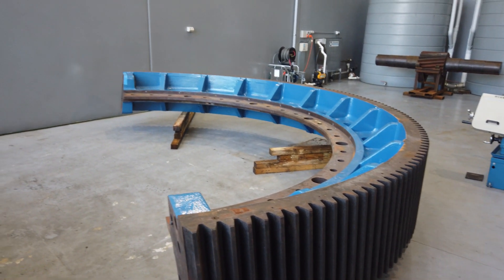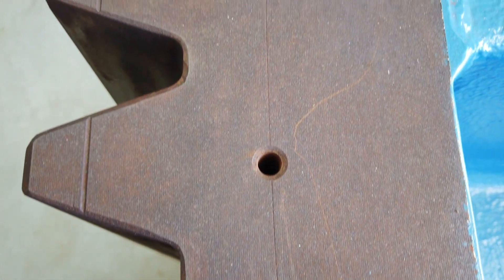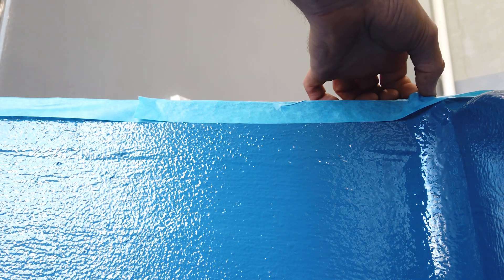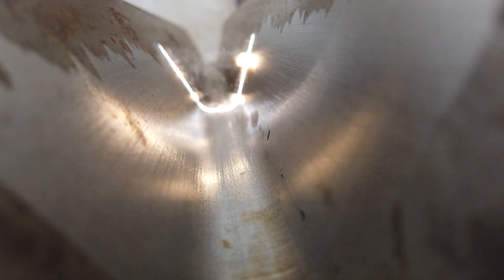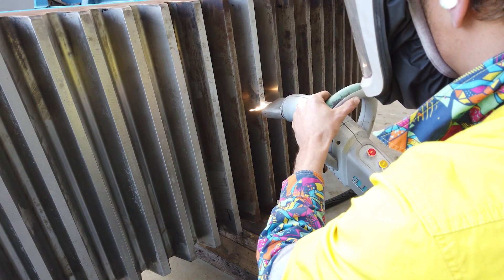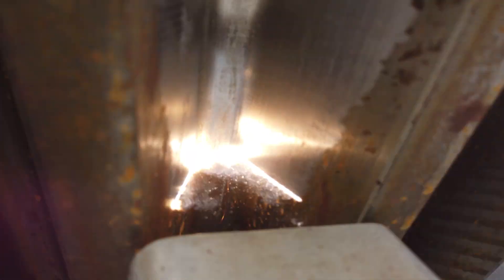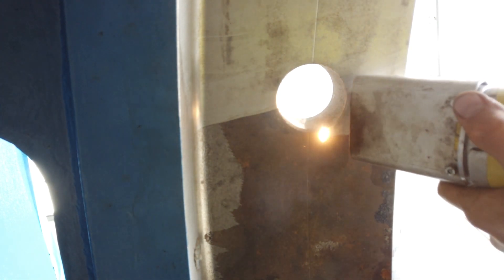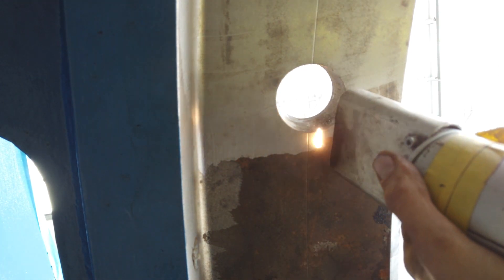One of our biggest laser cleaning jobs so far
Welcome back, on this job we cleaned a 5m girth gear from a ball crushing mill.

hope you enjoyed it, let me know what you liked  or what you would like to see in the comments below